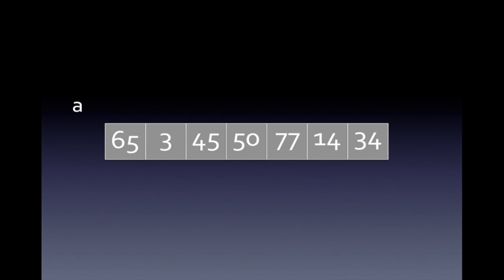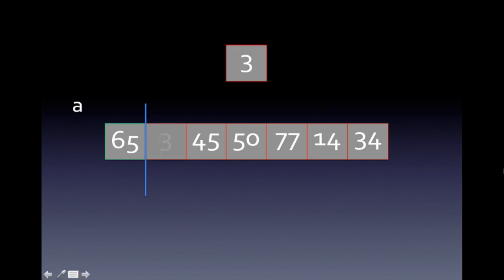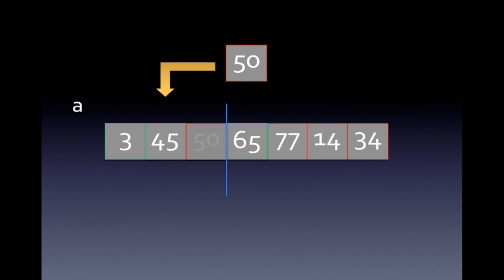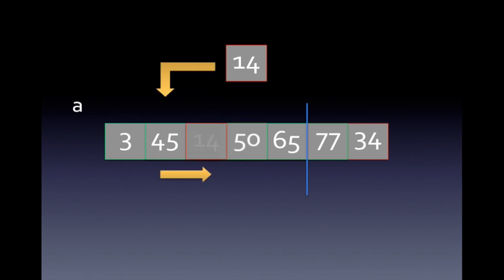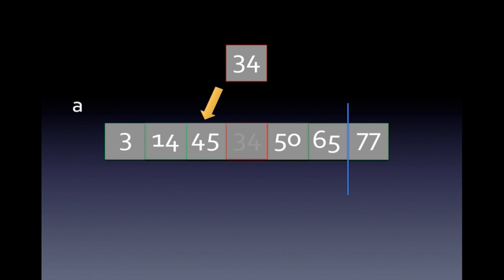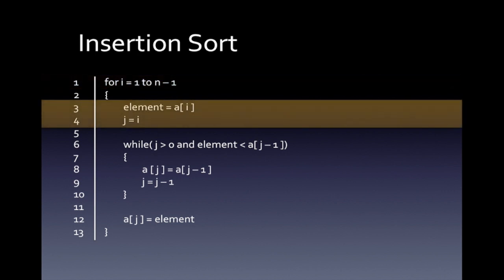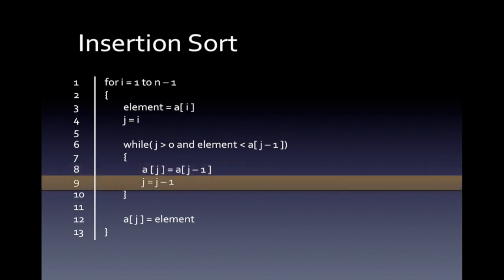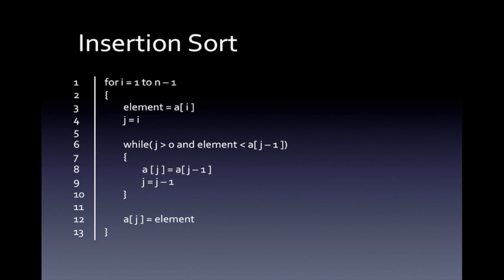insertion sort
heres my attempt to help you understand some of the basics of insertion sort :)